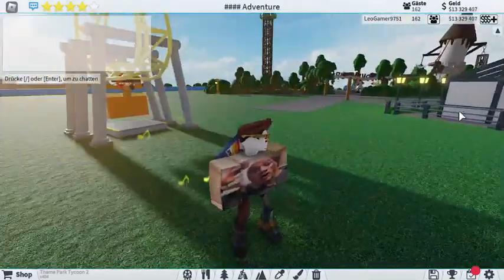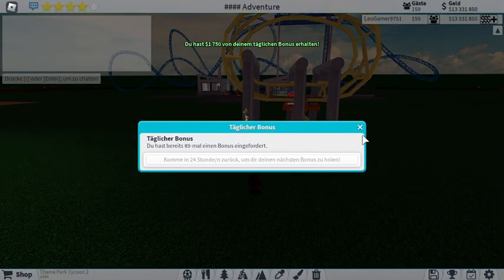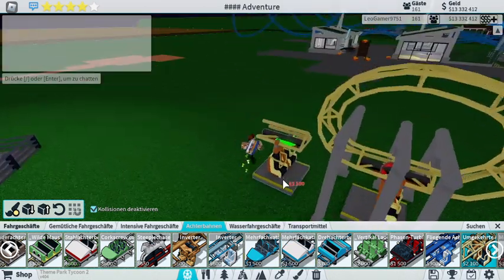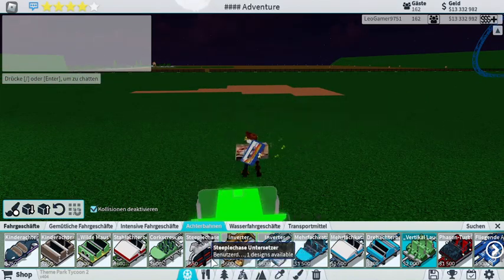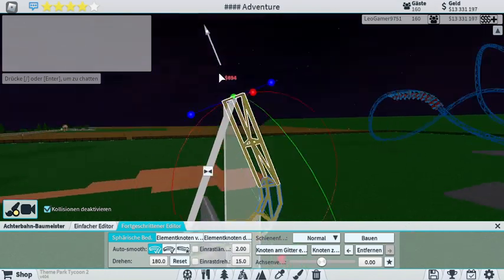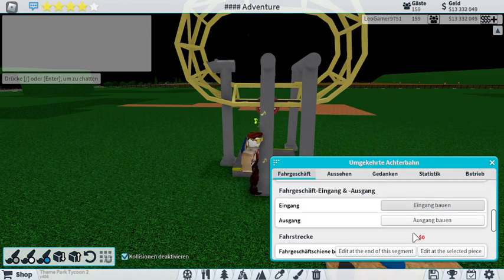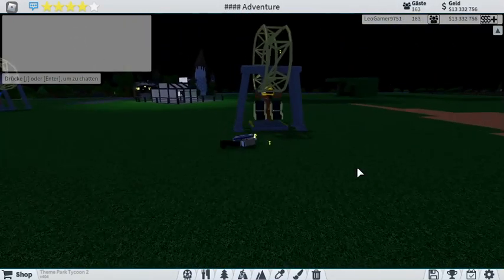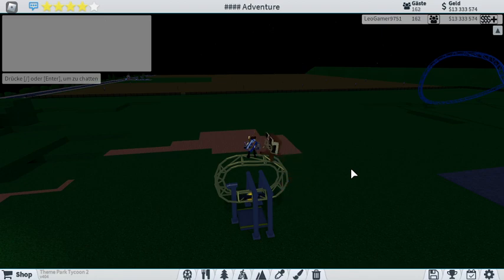The Smallest Coaster in Tpt2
This time i actualy build the smallest coaster in tpt2 with a track lengh of 6 meters enjoy